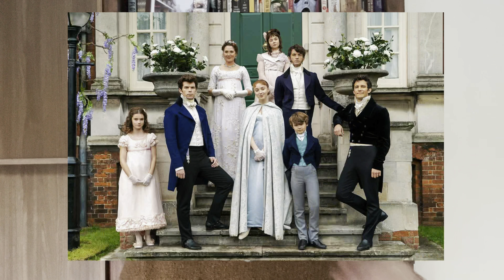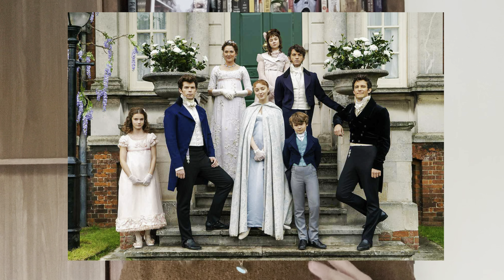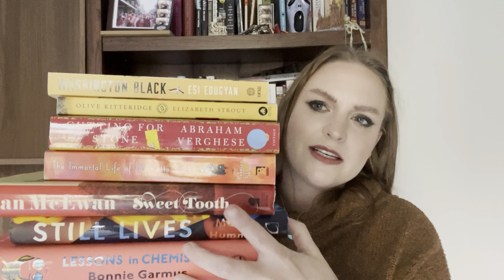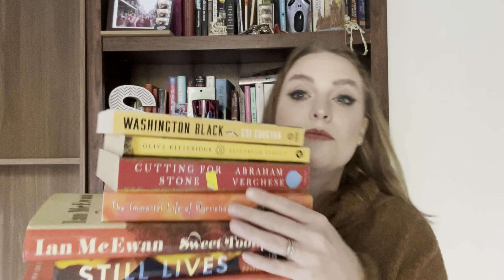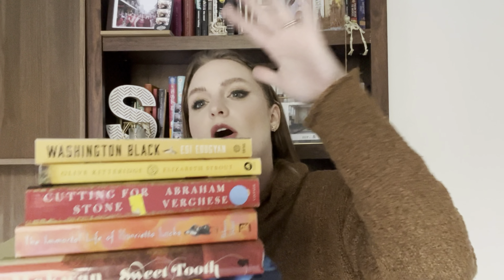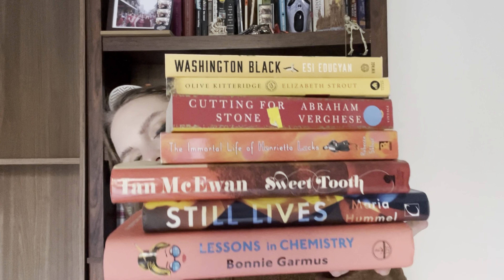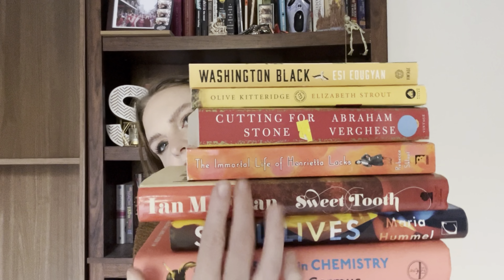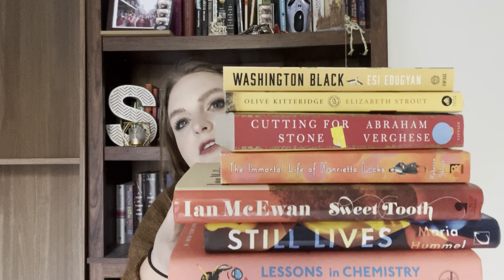IT’S FINALLY FALL🍂 The Finally Fall Book Tag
Hey y'all! In today's video I'm ~finally~ doing the Finally Fall Book Tag!

QUESTIONS:
1. In fall, the air is crisp and clear: name a book with a vivid setting
2. Nature is beautiful, but also dying: name a book that is beautifully written, but also deals with a heavy topic like loss or grief.
3. Fall is back to school season: share a non-fiction book that taught you something new.
4. In order to keep warm, it’s good to spend some time with the people we love: name a fictional family/household/friend-group that you’d like to be a part of.
5. The colorful leaves are piling up on the ground: show us a pile of fall-colored spines
6. Fall is the perfect time for some storytelling by the fireside: share a book wherein somebody is telling a story.
7. The nights are getting darker: share a dark, creepy read.
8. The days are getting colder: name a short, heartwarming read that could warm up somebody’s cold and rainy day.
9. Fall returns every year: name an old favorite that you’d like to return to soon.
10. Fall is the perfect time for cozy reading nights: share your favorite cozy reading accessories